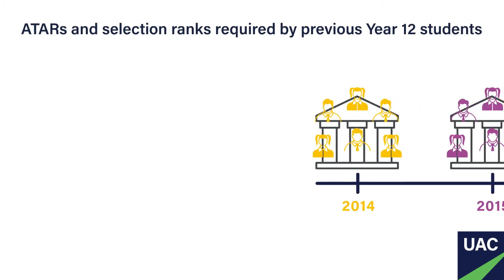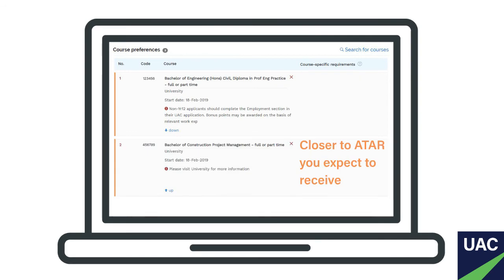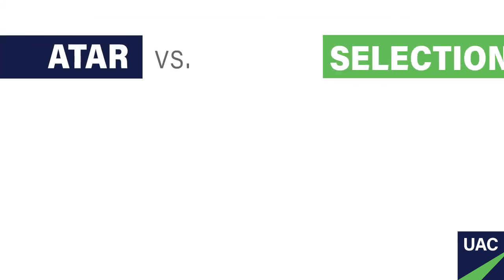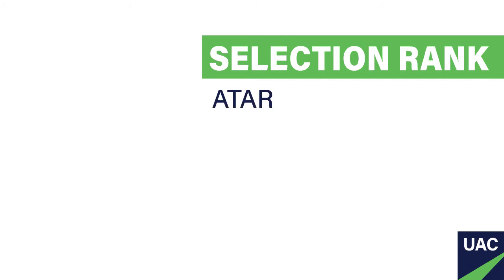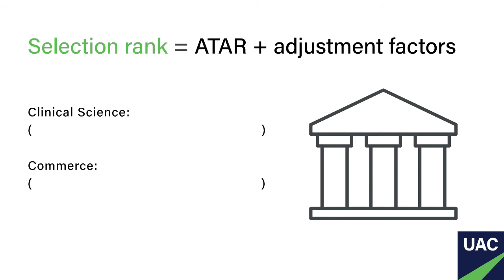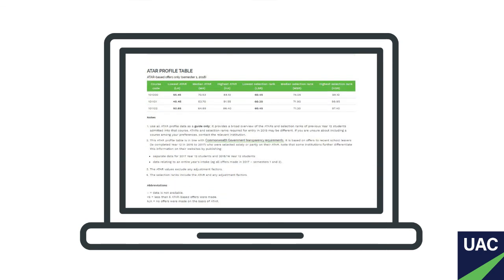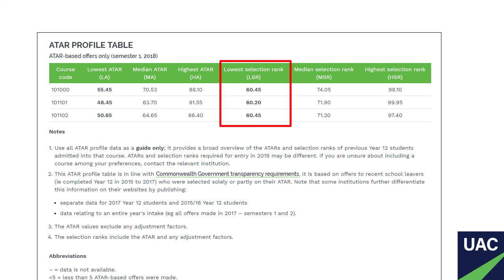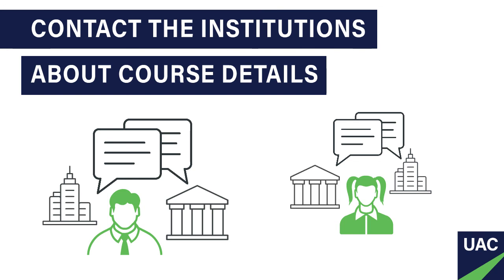ATARs and selection ranks - what you need to know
Lowest ATAR, Guaranteed ATAR, selection rank - what do these terms mean and how do they affect you in Years 11 and 12?